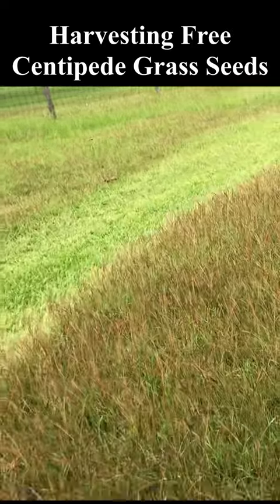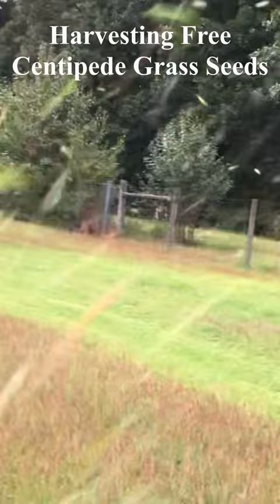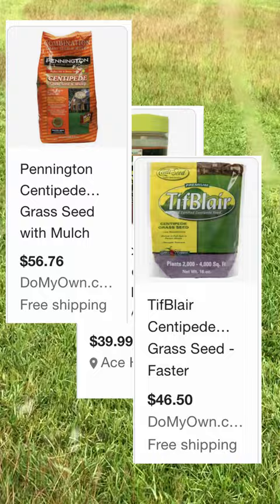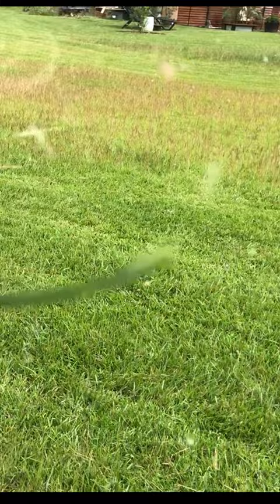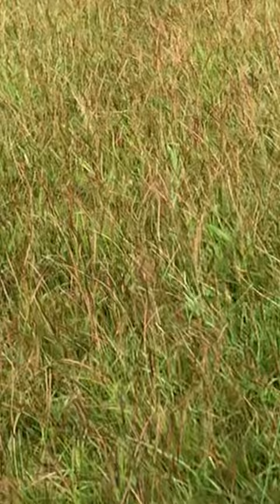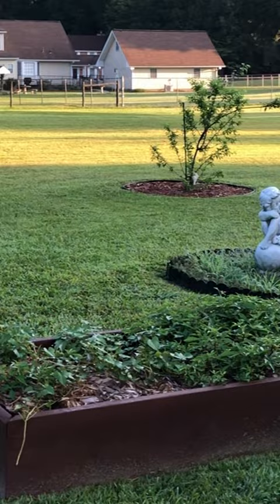Harvesting Centipede seeds - What They Don't want You To Know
Harvesting centipede seeds just got easier. Every september allow your centipede grass to grow without cutting for 4 weeks and harvest the centipede seeds. Never pay for centipede lawn seed again.